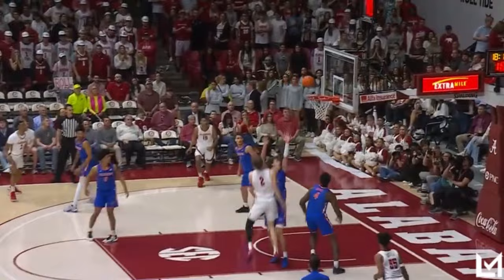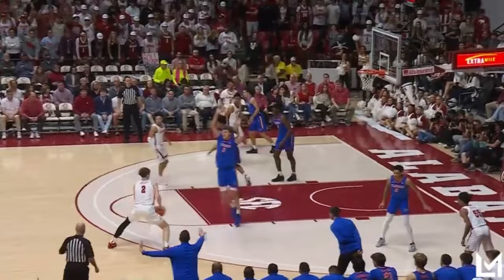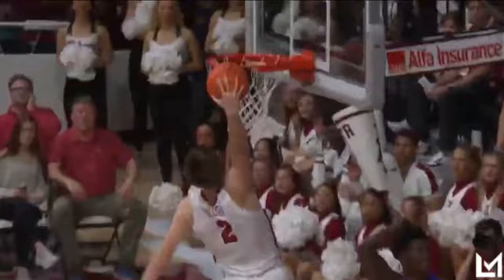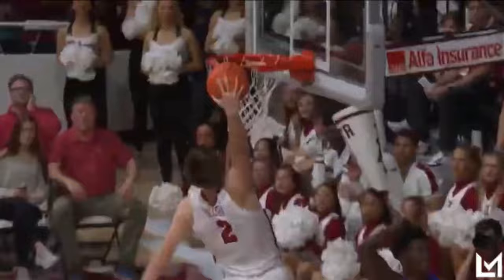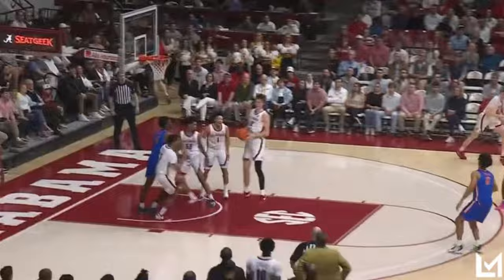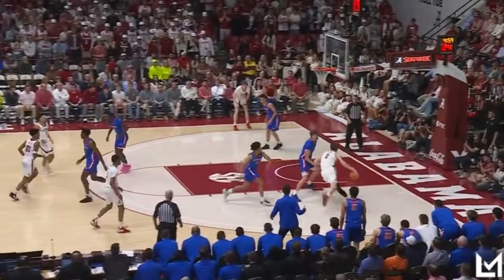Grant Nelson Impressed vs Florida in Overtime THRILLER🔥😤 | 22 PTS & 8 REB | Full Highlights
2024 NBA Draft Prospect Grant Nelson IMPRESSED to help Alabama pull out a tough win against Florida in an Overtime THRILLER, with 22 Points and 8 Rebounds!!

Be sure to turn in post notifications so you never miss an update!!! 🔔